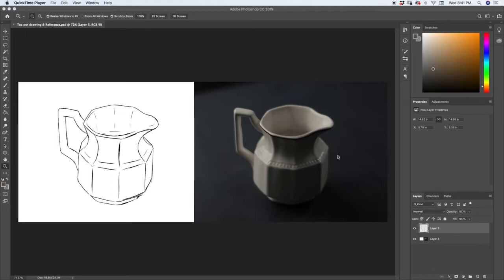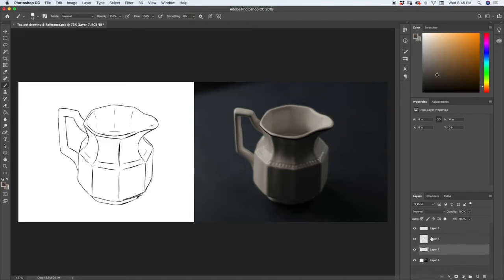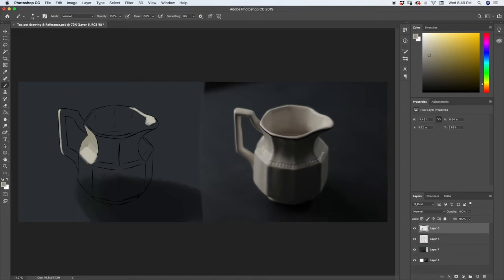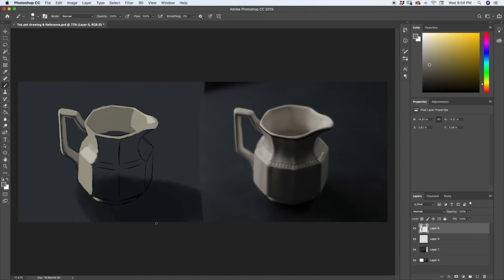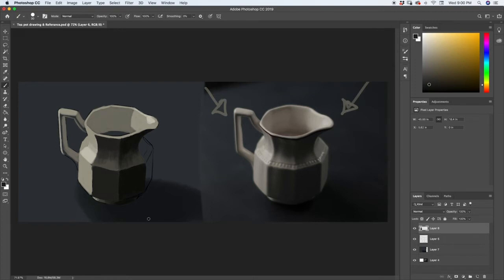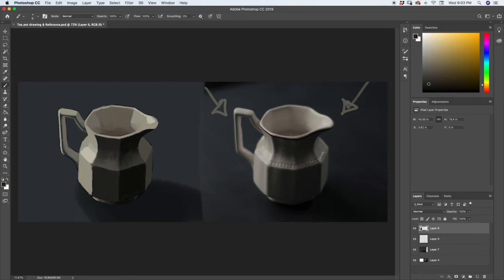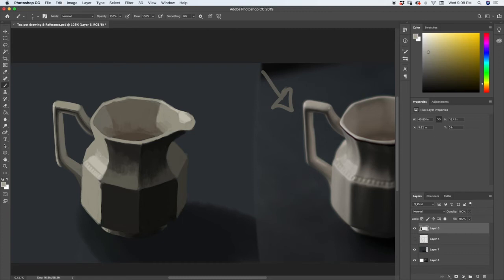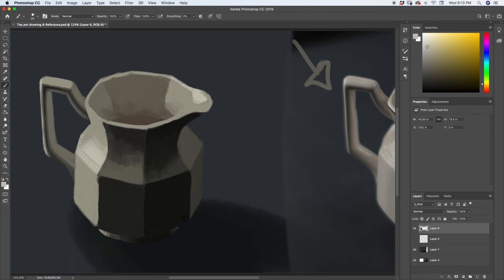6.13 Tea Pot Still Life Painting || Full Free Digital Painting Course || Photoshop Painting Course